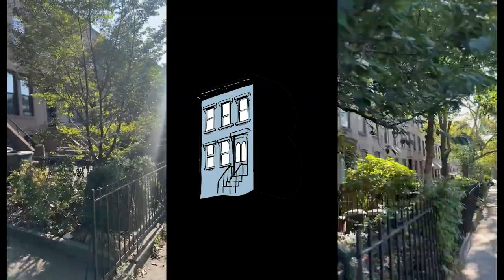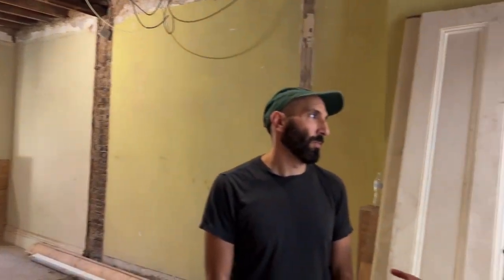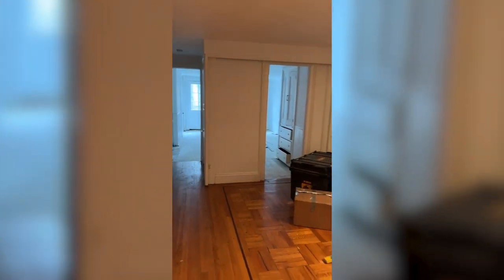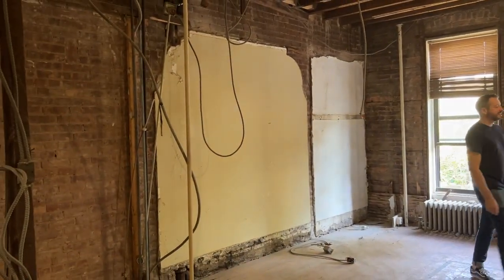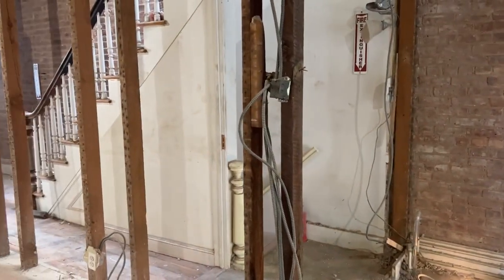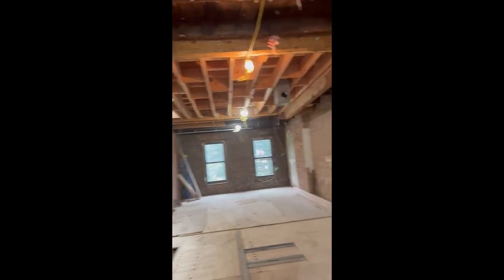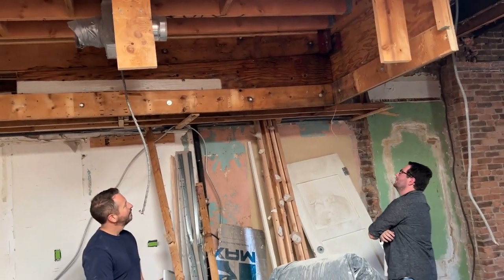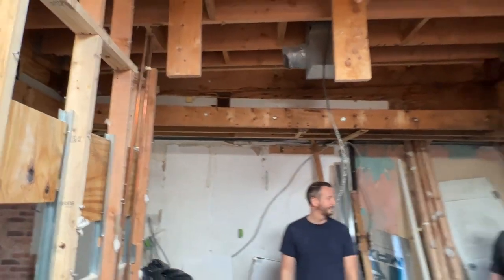Brownstone Renovation Vlog inspired by Parisian Design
Join us for a look at our progress at our Carroll Jardin brownstone renovation! We’ll take you to the job site to see the process (and problems) that go along with our projects, and give you the story so far of this unique brownstone and our plans for the new design. Located in the Carroll Gardens neighborhood of Brooklyn, this project will have a Parisian inspired design incorporated into this unusually proportioned brownstone, which requires some creative solutions. We also have a guest appearance from Ryan on our design team to discuss an… “interesting” development discovered after demolition. Let us know what you think of the renovation so far in the comments below, and be sure to subscribe to make sure you catch our updates on this project as it moves forward!

Are you in need of renovation project managers for your brownstone remodel?

🧔🧑 𝙁𝙊𝙇𝙇𝙊𝙒 𝙏𝙃𝙀 𝘽𝙍𝙊𝙒𝙉𝙎𝙏𝙊𝙉𝙀 𝘽𝙊𝙔𝙎